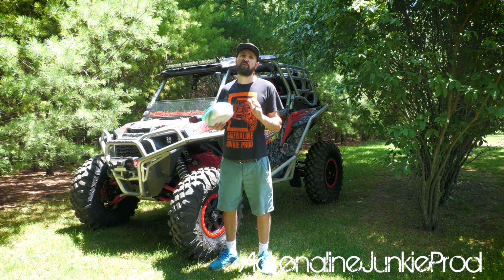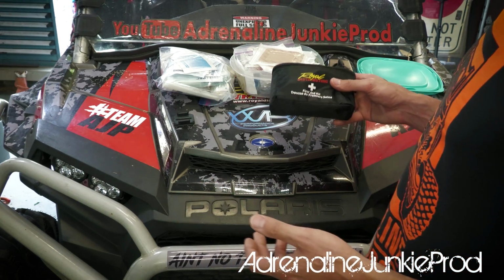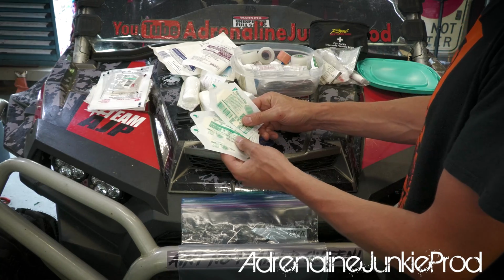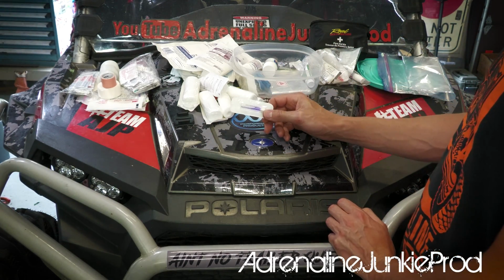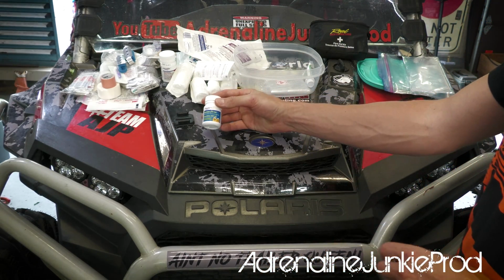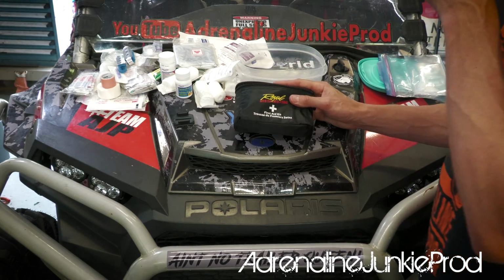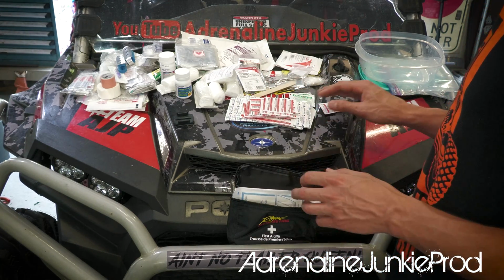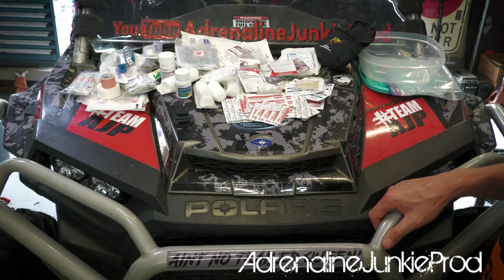Off-Road Emergency First Aid Kit - What you need! DIY Medical Kit SXS/UTV/ATV/4X4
A first aid kit is something you should always have on hand off-roading. It's not a glamorous upgrade and it's not one you ever hope to use. It can however make a bad situation better and is something worth thinking about.

TeamAJP - AdrenalineJunkieProd Swag is here!!! Show your support and your love of the offroadlife and visit our Shopify store to get your custom AdrenalineJunkieProd merchandise today!!

Check out some of our Supporters!

We are always looking to collaborate with other YouTubers or groups which share similar interests to ours. We are also open to doing product testing and reviews. If you believe your company has a product that would be well suited to the type of activities our lifestyle entails then please feel free to contact us by e-mail for more information.

Content created using the Adobe Creative Cloud Suite of software. All footage shot and edited by AdrenalineJunkieProd. All footage owned by Adrenaline Junkie Production a division of Adrenaline Junkie Enterprises Inc.